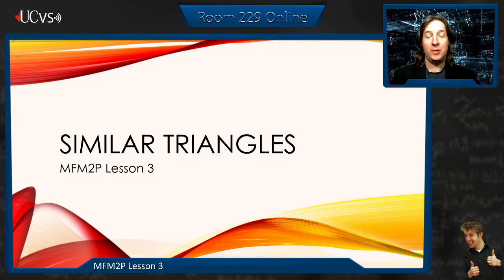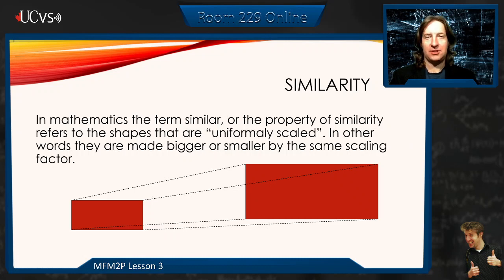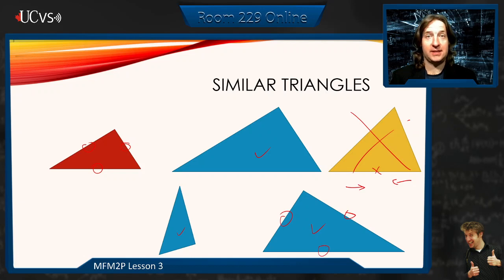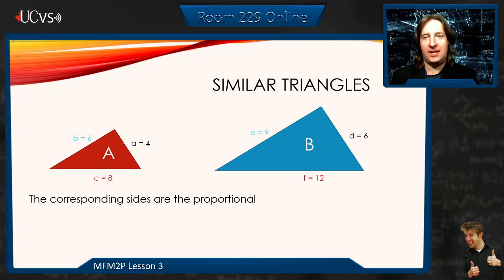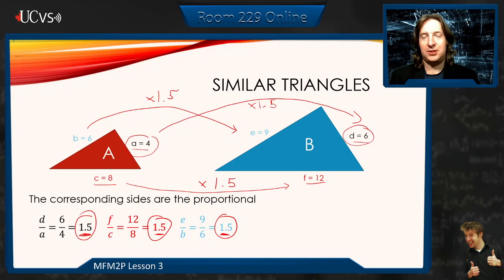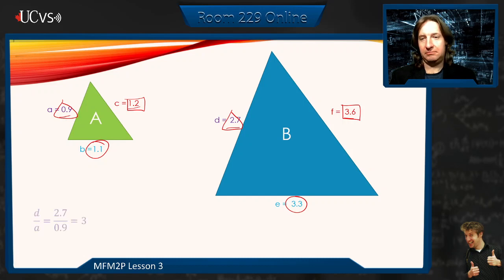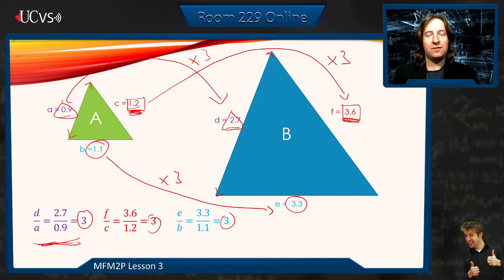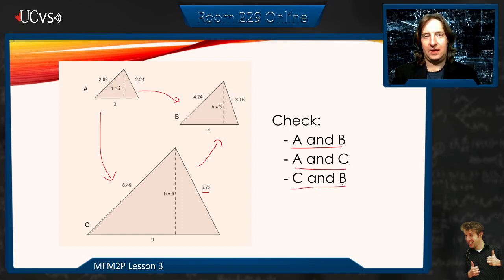MFM2P U1A3: Similar Triangles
What is meant by triangles being similar? How can we tell if two triangles are similar?